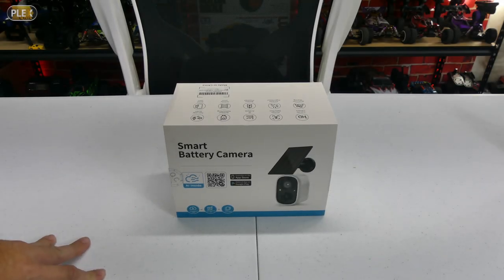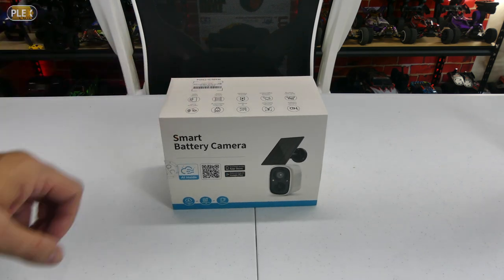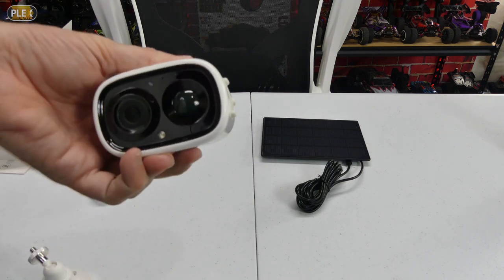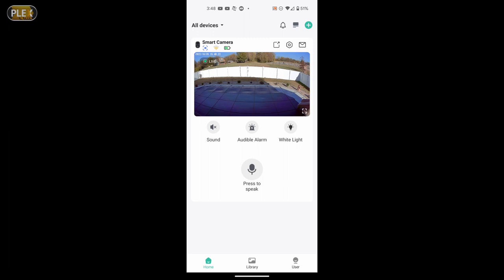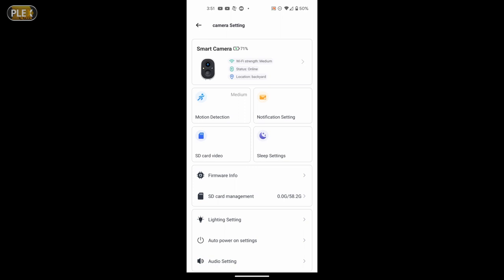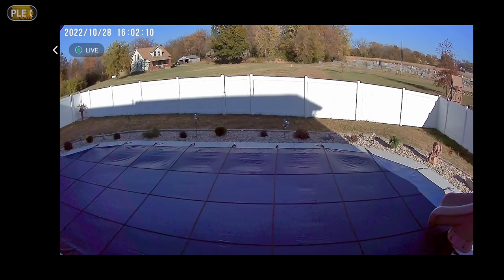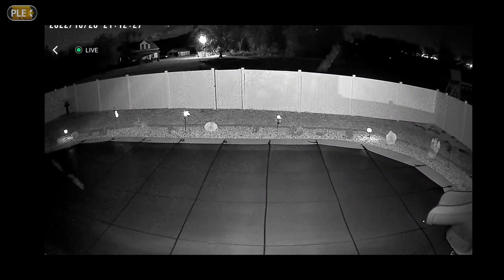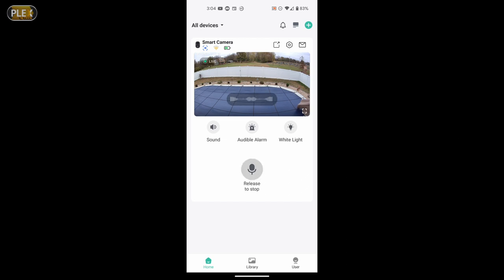Solar Powered WIFI Night Vision HD Security Camera Review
This is a really nice and very affordable outdoor Solar Powered WIFI IR Night Vision Security Camera. I highly recommend it. You can purchase this security camera for only $59.99 after clipping the $10 off coupon at Amazon.

CHAPTERS
00:00 - Product Introduction
02:33 - Overview of Included Components
07:33 - Look at the WIFI app & Features
12:27 - Full Screen Daytime Live Feed
14:50 - Quick Look at Subscription Based Services
16:57 - IR Night Vision Live Feed
18:29 - LED Spotlight Illumination Test
20:14 - Two Way (Mic/Speaker) Audio Test